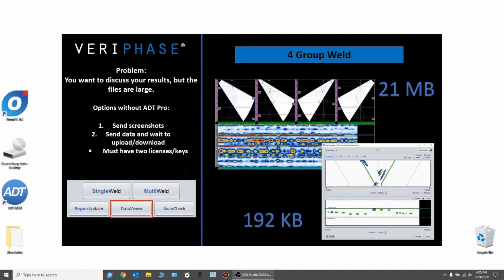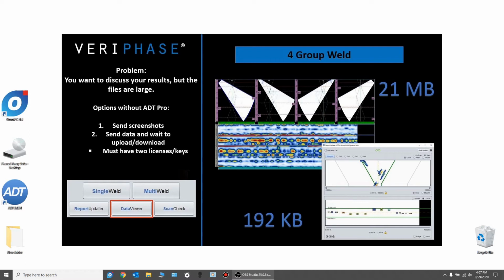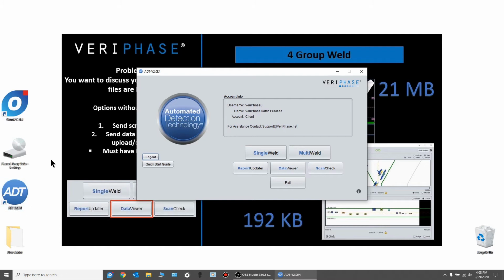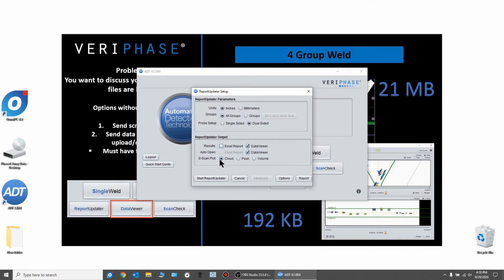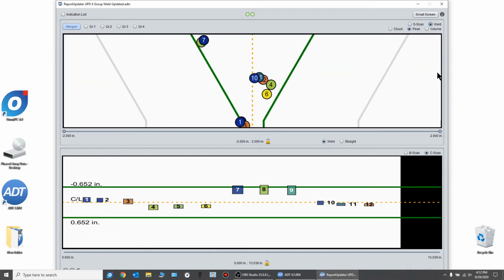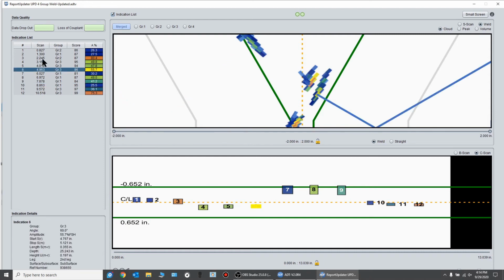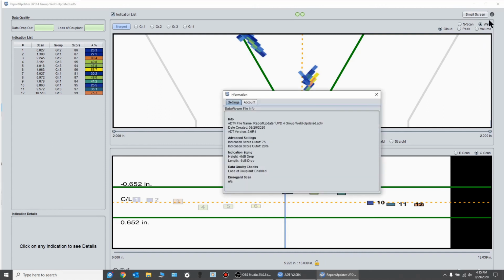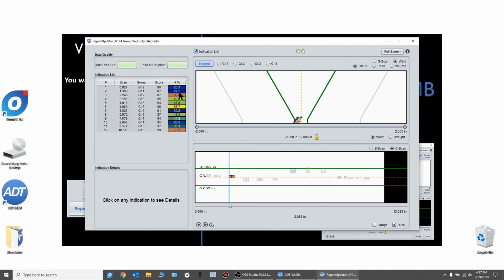ADT Pro DataViewer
Video overview of the DataViewer interactive data viewer which compacts data file size for easy sharing of data and allows manipulation of the data in the viewer including data merge, beam interaction, video play, etc.